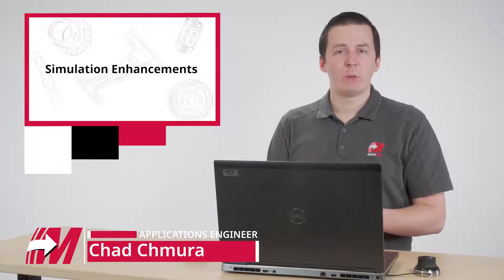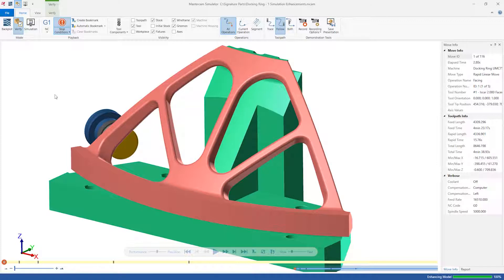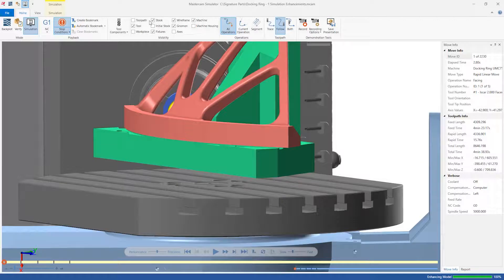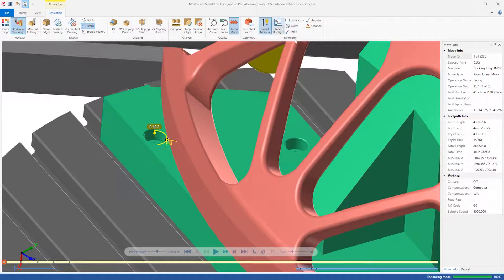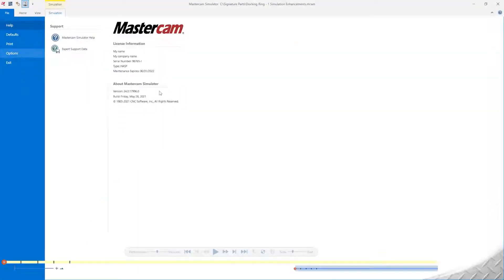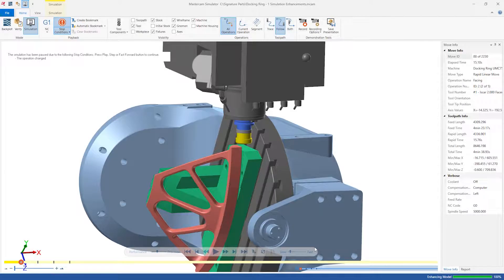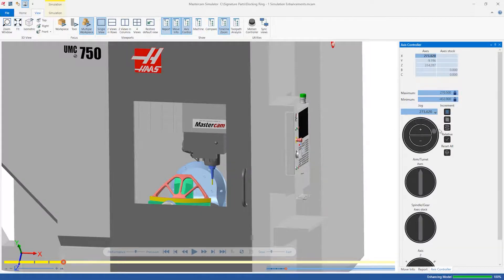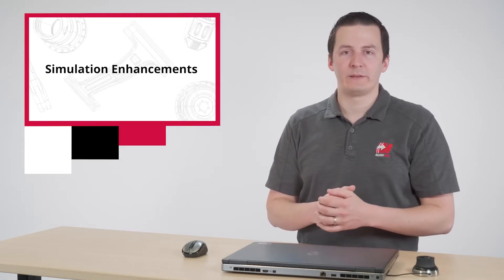Cập nhật tính năng Mô phỏng (Simulation) trên Mastercam 2022 | Mastercam 2022 Signature Parts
Trình Mô phỏng (Simulation) của Mastercam càng thêm xịn với Mastercam 2022. Cùng tìm hiểu cách giảm thiểu nhu cầu kiểm tra chương trình thử và lỗi khi kĩ sư ứng dụng Chad Chmura trình bày cùng chi tiết Docking Ring nhé.
𝟯𝗗 𝗦𝗠𝗔𝗥𝗧 𝗦𝗢𝗟𝗨𝗧𝗜𝗢𝗡𝗦
𝗕𝗘 𝗥𝗜𝗚𝗛𝗧 𝗧𝗛𝗘 𝗙𝗜𝗥𝗦𝗧 𝗧𝗜𝗠𝗘
🏡 Địa chỉ: Số 9/9, đường số 9, P. Linh Trung, TP. Thủ Đức, TP. HCM